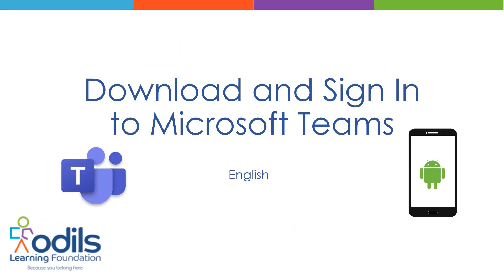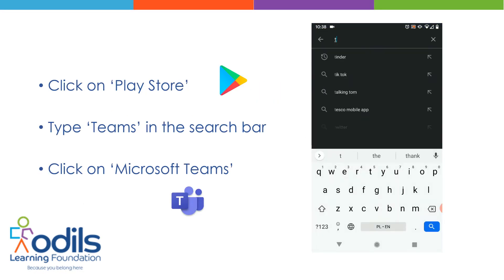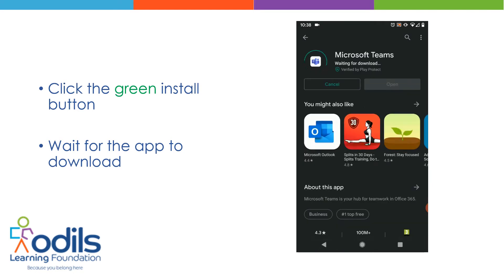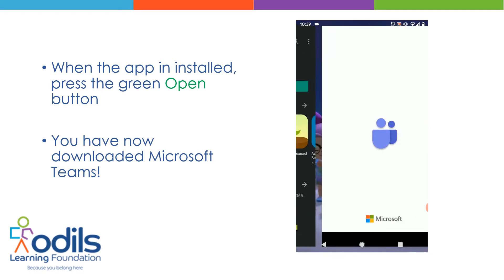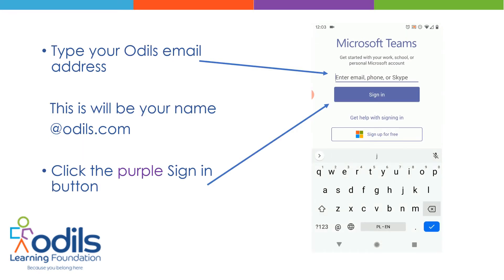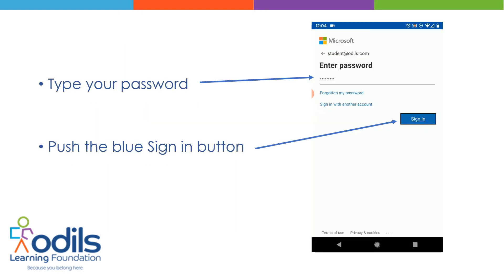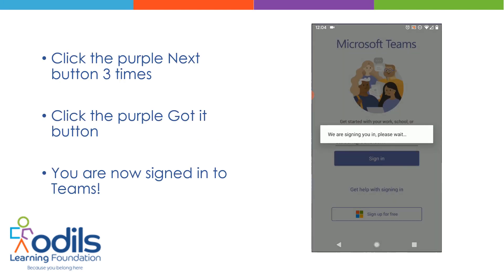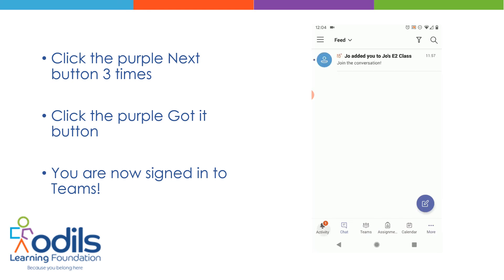English Download Teams & Sign In Android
Help for Odils students to download and sign in to Microsoft Teams.